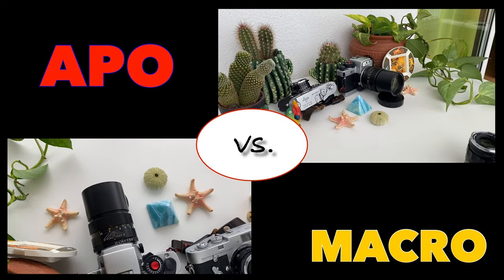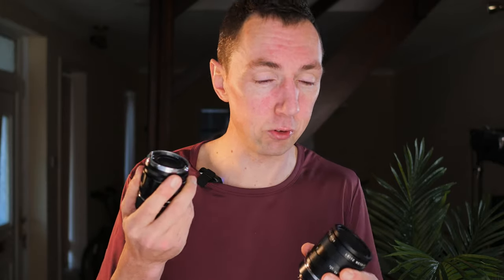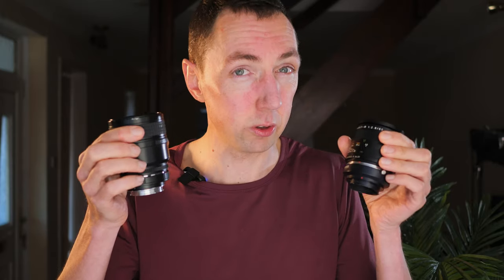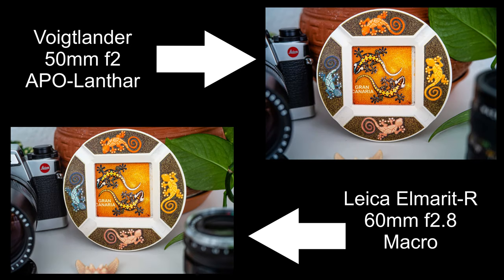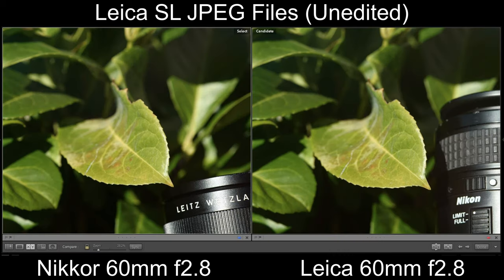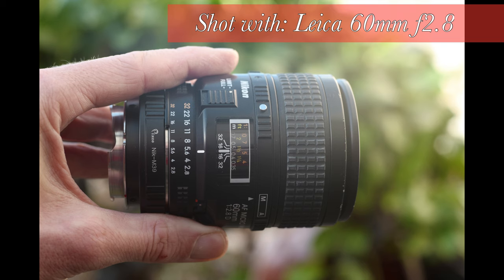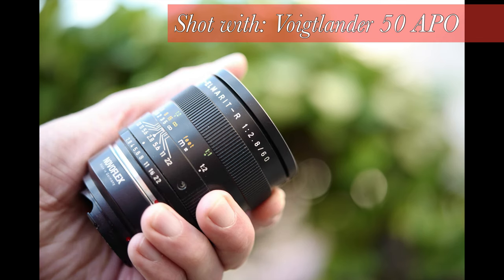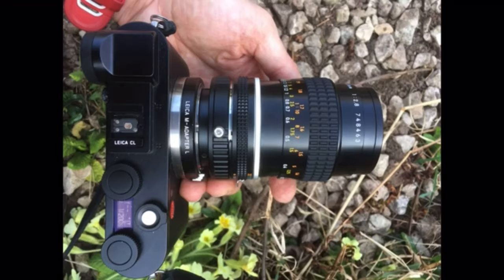🔴 APO vs MACRO - Which Lens is Better? | Leica, Nikon, Voigtlander 50 APO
What lens gives the maximum performance?  Macro lenses vs APO lenses on Leica SL

Includes: Leica Elmarit-R 60mm f2.8, Nikkor 60mm f2.8 Micro, Voigtlander APO-Lanthar 50mm f2